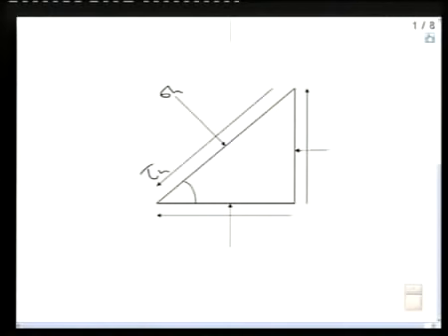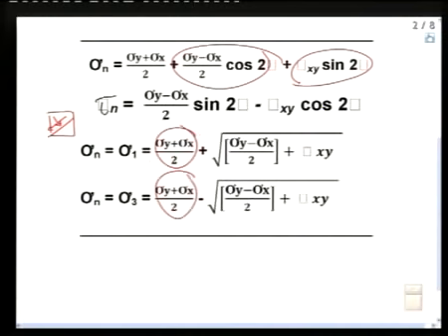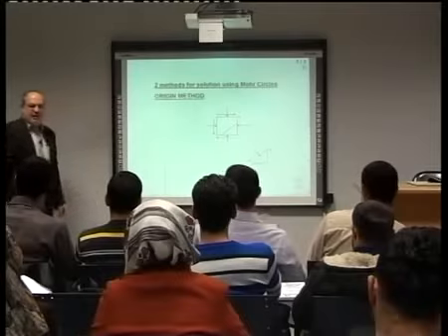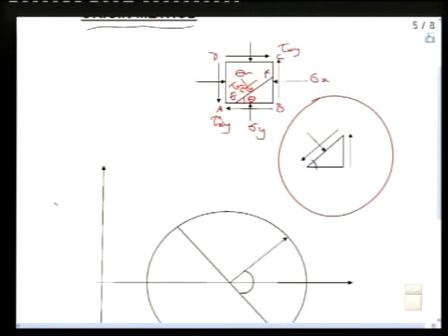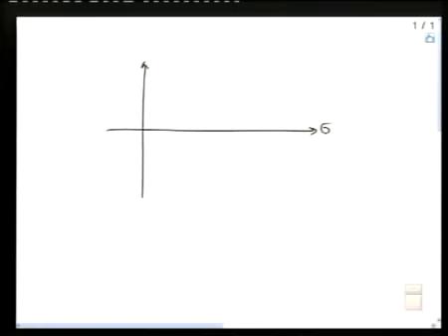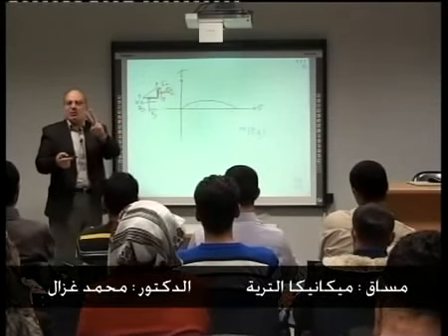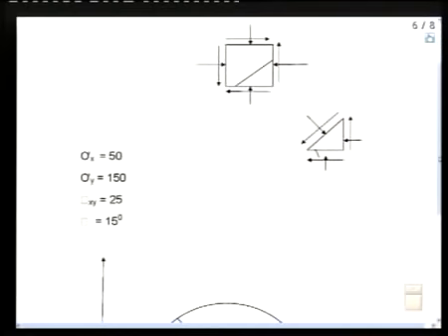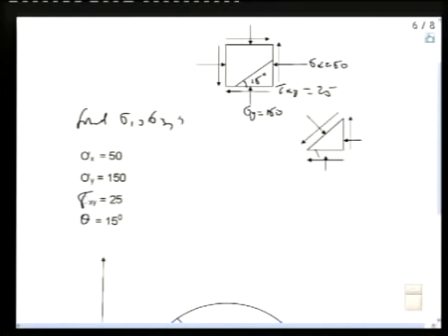Computer programming 24